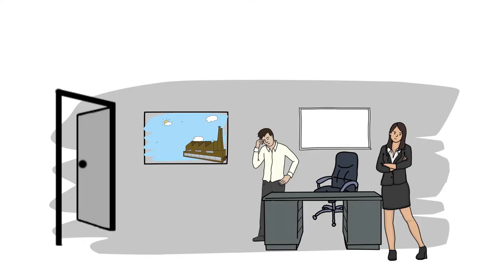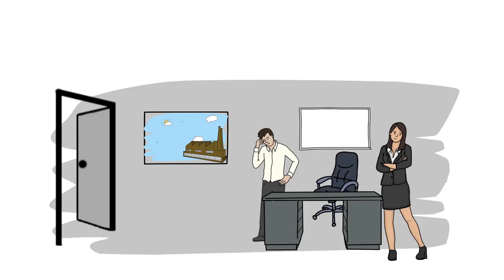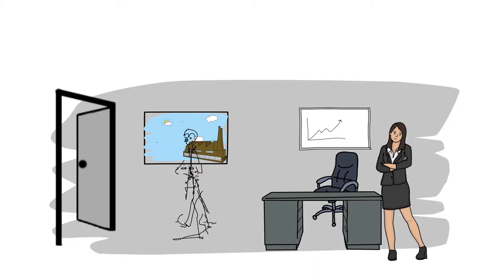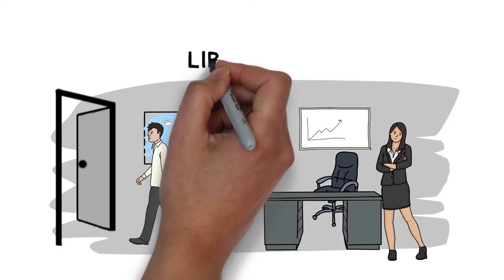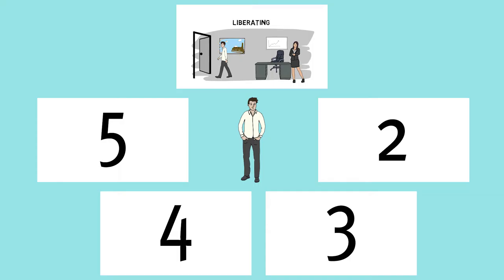SBS Research Shows: Entrepreneurial Growth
Professor Sarah Drakopoulou Dodd from Strathclyde Business School, University of Strathclyde presents this model for entrepreneurial growth drawn from our research.